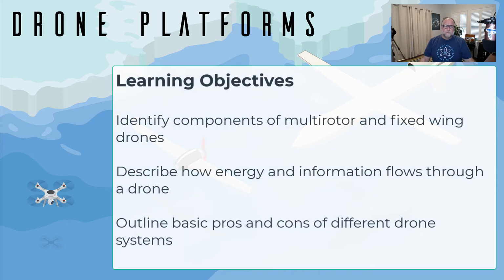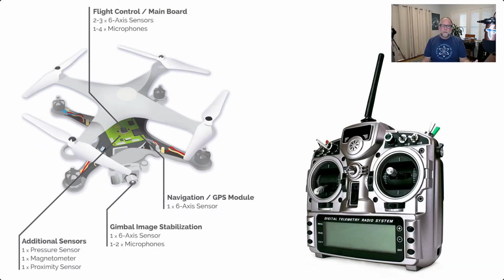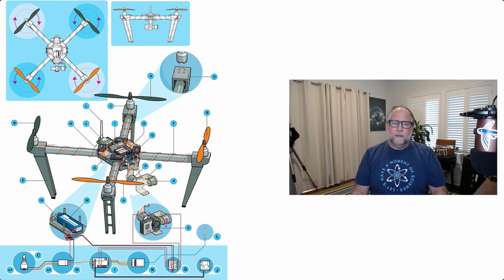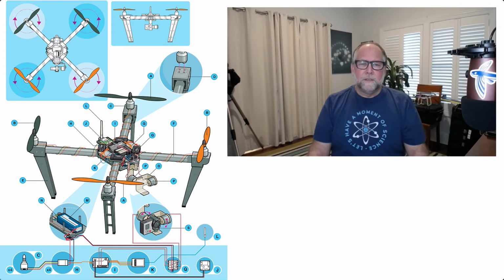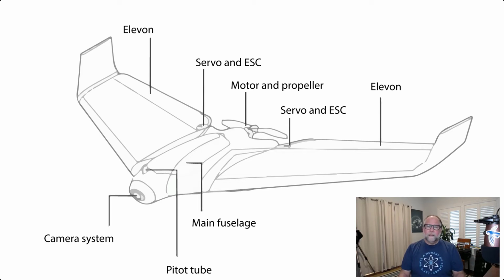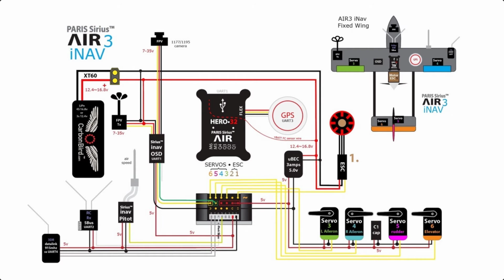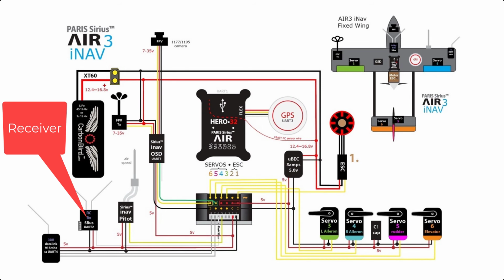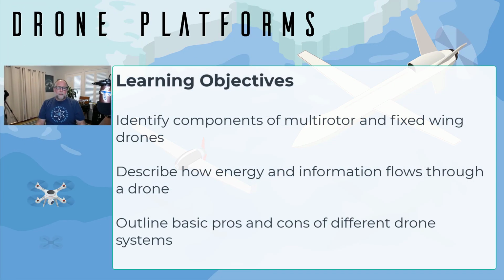Basic Drone Anatomy DITCZ 2020